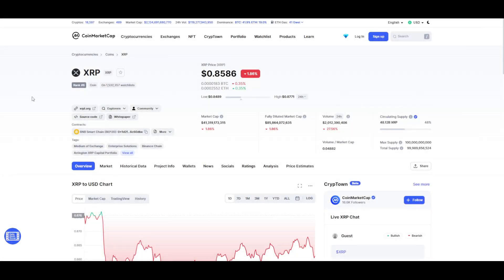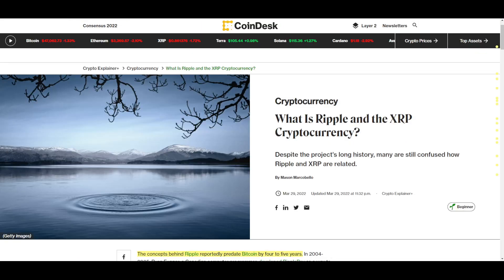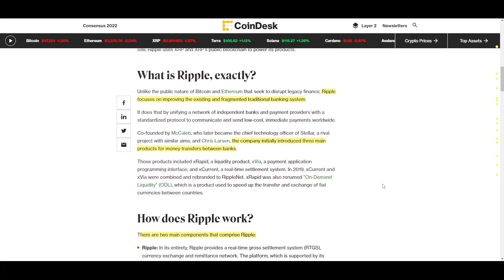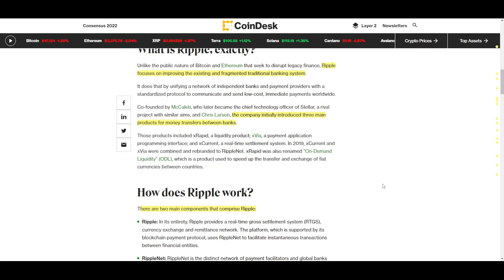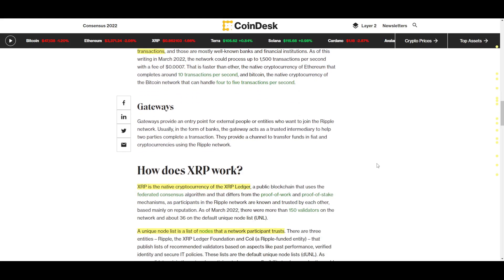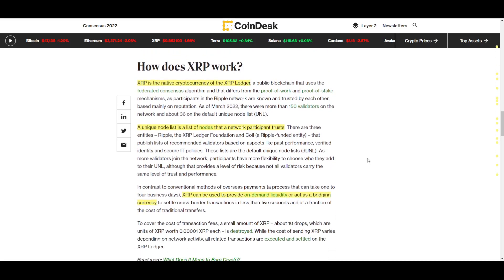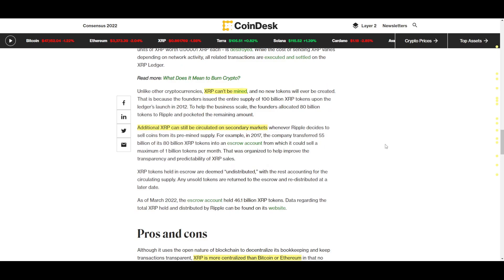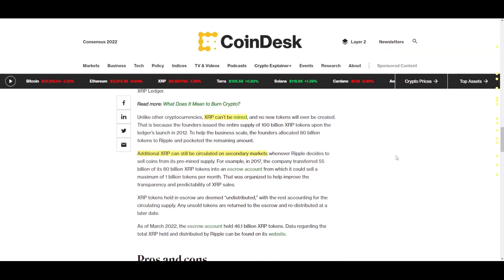XRP - RIPPLE Breaking News & Price Prediction April 2022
What Is XRP?
XRP is the native cryptocurrency of Ripple, a cryptocurrency payment system created by Ripple Labs Inc. XRP is its "digital asset built for global payments," implying that Ripple plans to rival money transfers usually conducted by the banking system. XRP would allow users to send money at a very low cost, attracting the potential interest of retail customers and banks alike. A key value proposition of Ripple is its minuscule transaction costs while offering transaction finality of under five seconds.

The company was founded in 2012 by Chris Larsen and Jed McCaleb and is based on the work of Ryan Fugger, who created the XRP Ledger in 2012. The XRP Ledger is an open-source cryptographic ledger powered by a peer-to-peer network of nodes. McCaleb eventually left Ripple and founded Stellar, another payments-oriented cryptocurrency.

After the company rebranded from its original name OpenCoin to Ripple, it pursued high-level partnerships with Bank of America, Santander, and Standard Chartered. However, Ripple soon got into legal trouble with US regulatory authorities over not complying with the Bank Secrecy Acts, and was later labeled as an unregistered security. This lawsuit has still not been resolved as of early 2022. Moreover, the company has been accused of misleading advertising in the early stages of its existence.